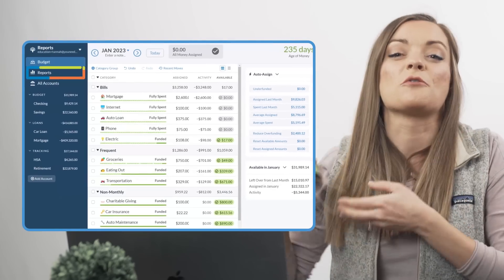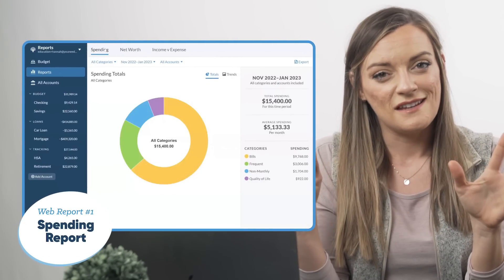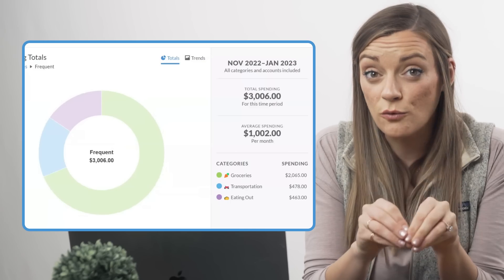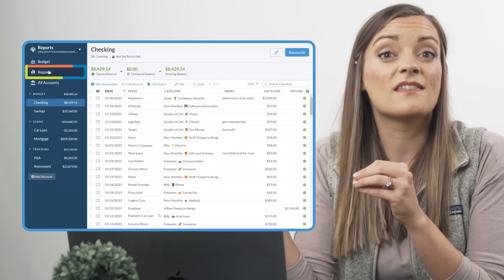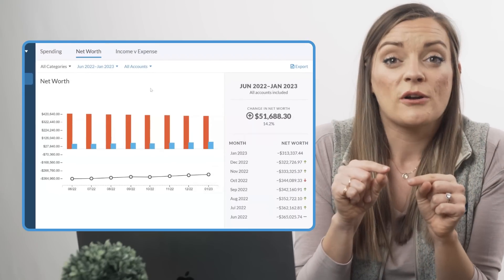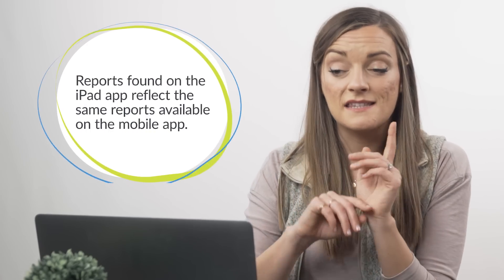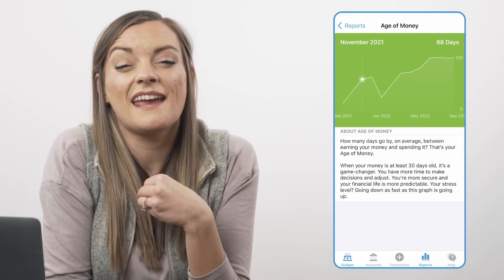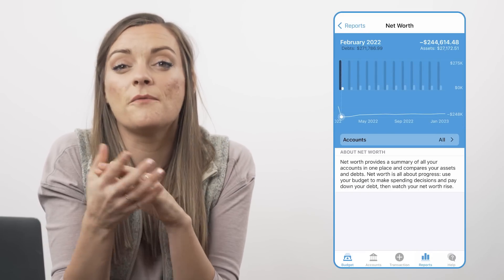A Deep Dive into YNAB's Reports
As if our YNAB budgets weren't already the mecca of financial depth, YNAB reports can take your data crunching even deeper. Learn how to make the most of your spending data, customize your net worth graph, and even use the income vs expense report to help you with taxes and running a small business!

Timestamps:
0:00 Intro
0:48 Customizable Filters (Web)
2:05 Spending Report (Web)
4:49 Net Worth Report (Web)
6:33 InCome v Expense Report (Web)
7:50 Reports on Mobile/iPad
8:07 Age of Money Report (Mobile)
9:19 Simplified Net Worth Report (Mobile)
10:03 Outro
10:33 Bloopers